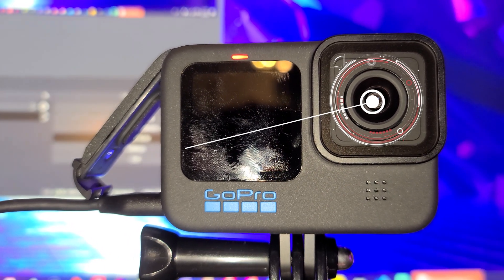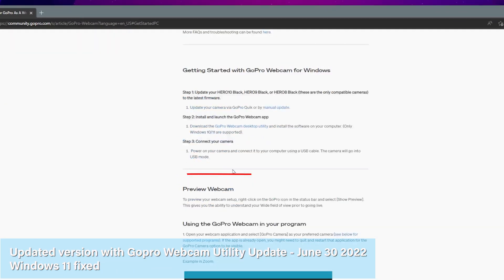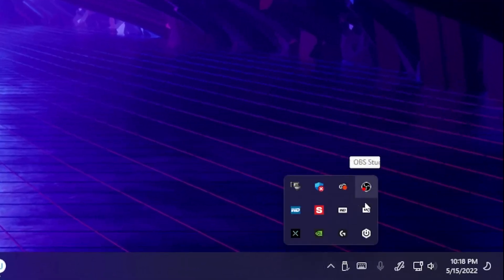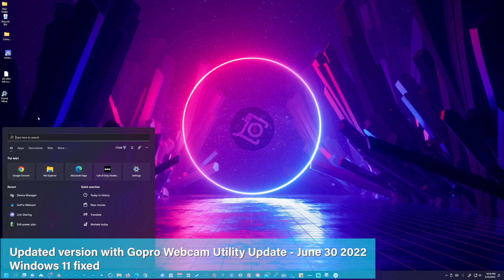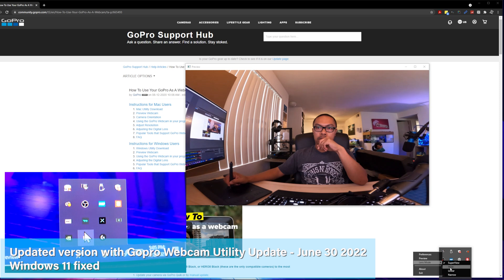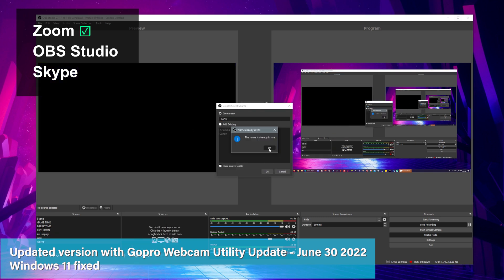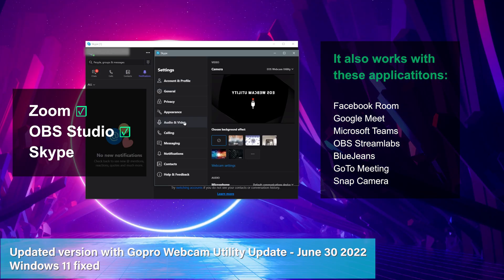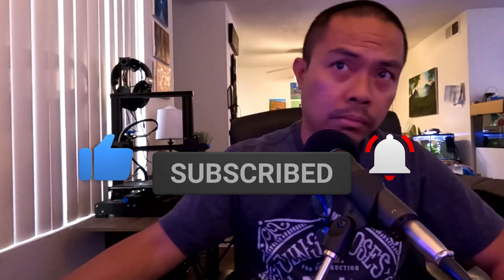Use Your GoPro Hero 10 as a Webcam for Windows 11 - Updated GoPro Webcam Utility June 30 2022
This video is the updated version from my first GoPro webcam for windows 11 users tutorial. The first utility software was having issues on the usb network driver and you still need to update the drivers manually in order for it to work. Now after the update, you can now install it without updating drivers.
These are the notes from June 30 2022 GoPro Webcam utility:
Windows Webcam
Version 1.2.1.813 Release Date 6/30/22

New Features and Improvements:
Fixed HERO9 and HERO10 driver support for Windows 11
Fixed issue where the video stream would appear green when using certain NVIDIA GPU drivers.

Accessory Recommendations:
Battery Cover with USB Pass Through
Small Gorilla Tripod
Tripod Mount
Fast battery charger hub

Timecodes
00:00 - Introduction
00:12 - Downloading and Installing the GoPro Webcam Utility
00:55 - Connecting GoPro Hero 10 to your Computer
01:50 - Testing GoPro Hero 10 in Zoom Application
02:05 - Testing GoPro Hero 10 in OBS Studio Application
02:21 - Testing GoPro Hero 10 in Skype Application

Process of setting your GoPro up as a webcam.

You need:
1. Gopro Hero 10 ( of course lol)
2. USB C (came with your hero 10)
3. Optional gopro mount like a small tripod for your desk
4. GoPro Webcam Utility software.
Available for macOS and Windows on
GoPro.com/webcam

5. Computer =)

Make sure you have the latest camera firmware

Saltwater Tank

Fluval Evo Tank 13.5 galloon:

Carib Sea Arag-Alive Substrate: